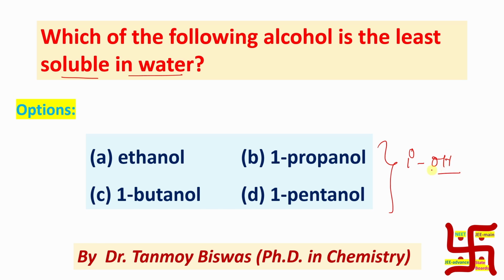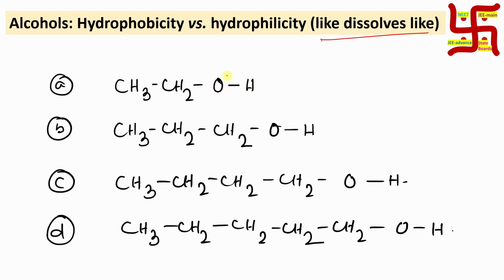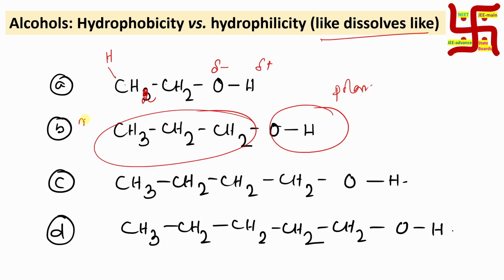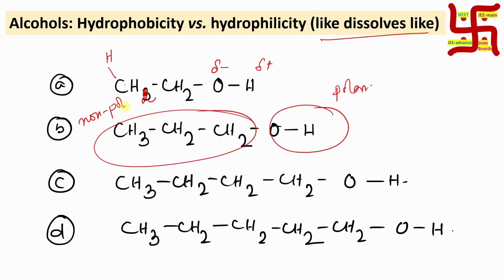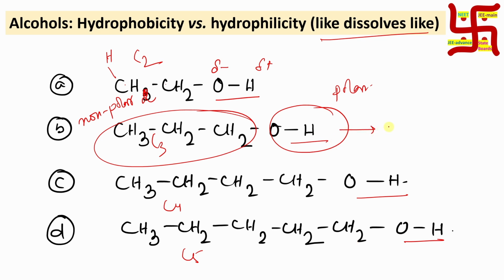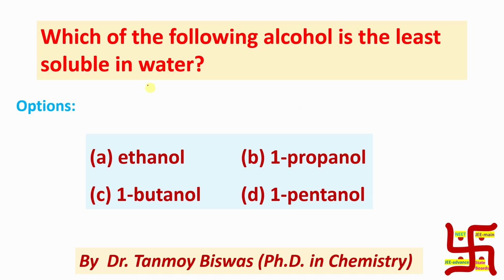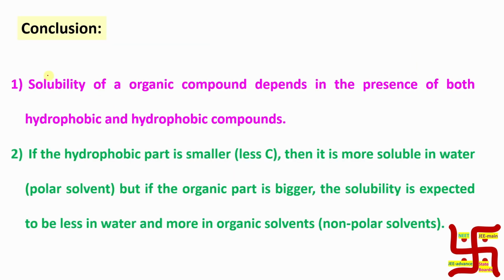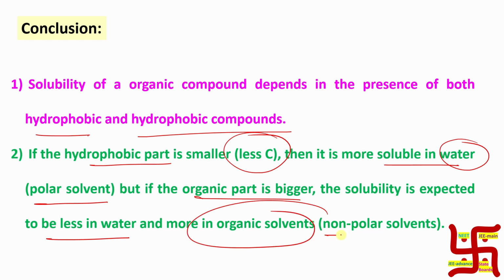MCQ-181: Which of the following alcohol is the least soluble in water? by Dr. Tanmoy Biswas (PhD).